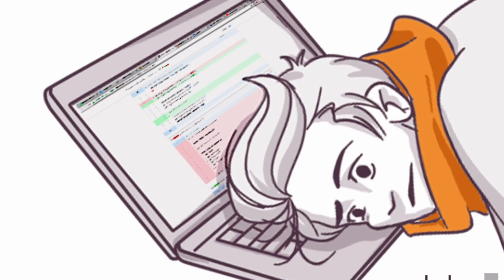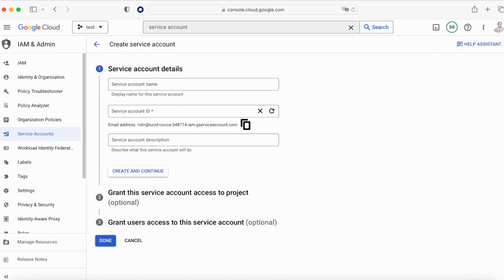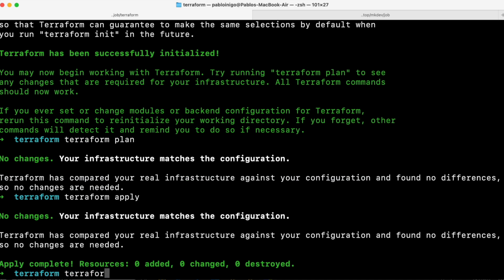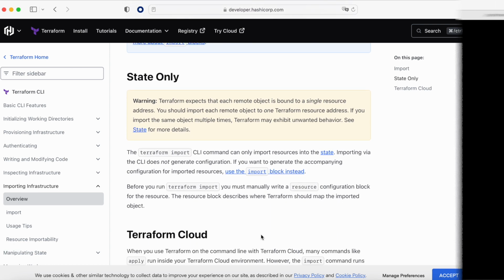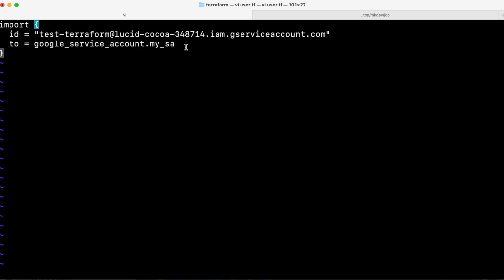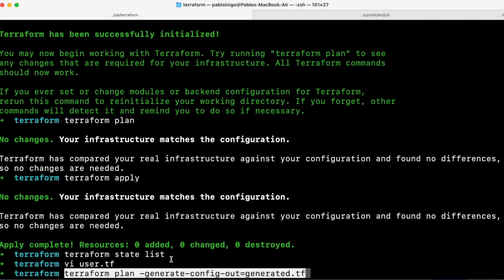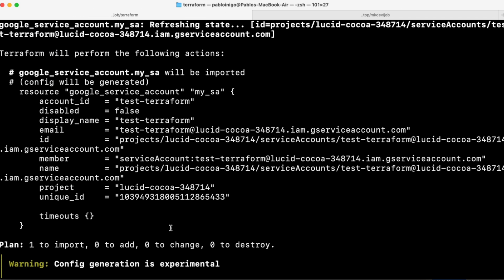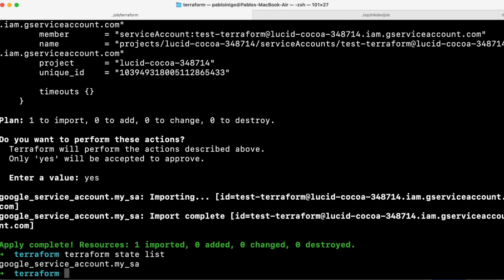What’s new in Terraform 1.5: declarative imports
One of the most horrible things in terraform always was terraform import. Since terraform 1.5 introducing declarative imports, this  process is way easier. Let’s learn how to use this feature.